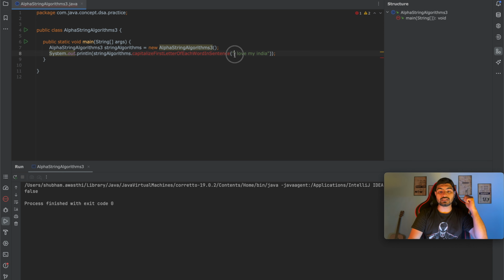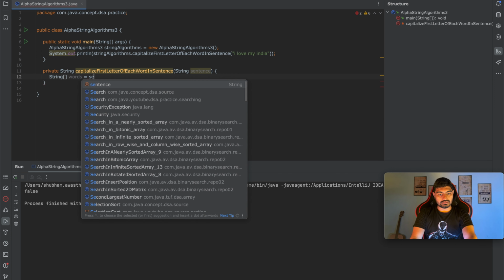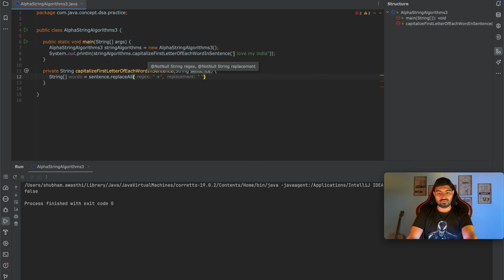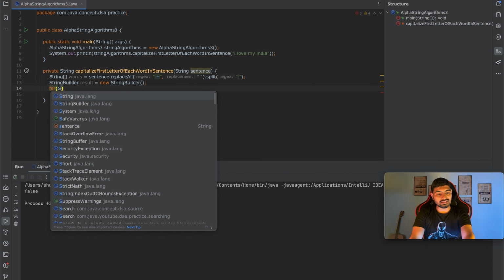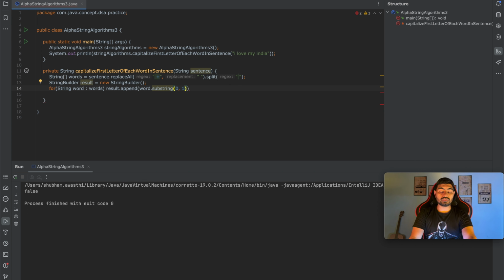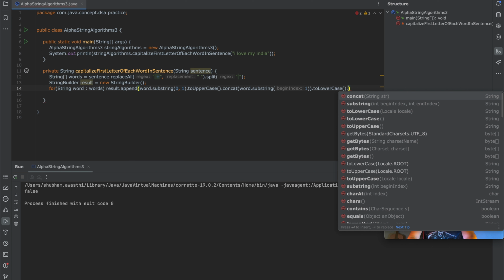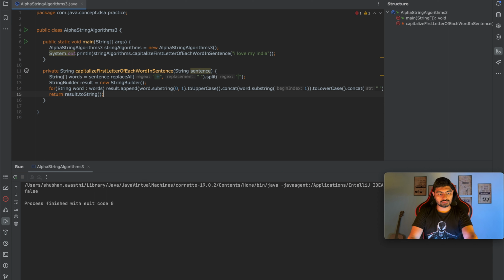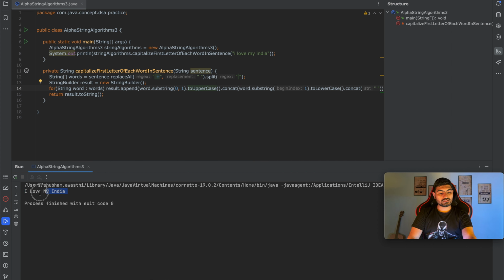046 - Strings - Capitalize First Letter Of Each Word In A Sentence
Capitalize First Letter Of Each Word In A Sentence